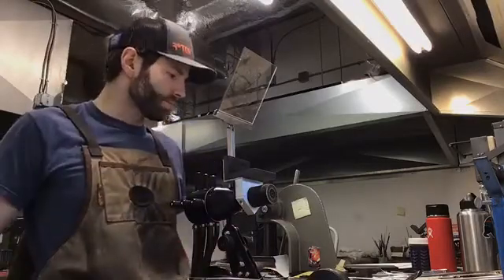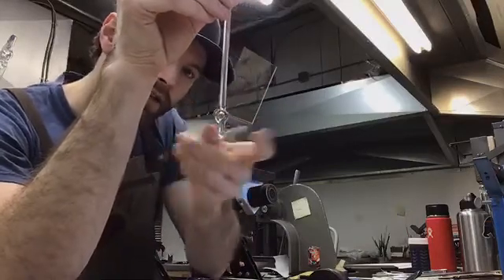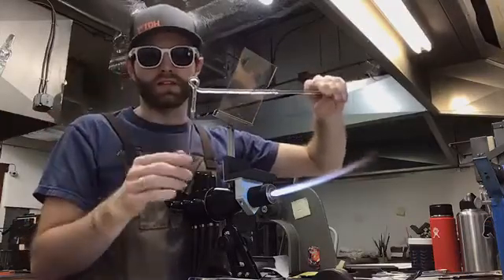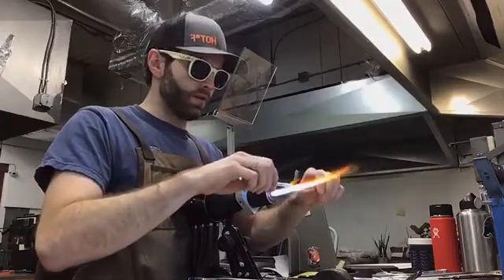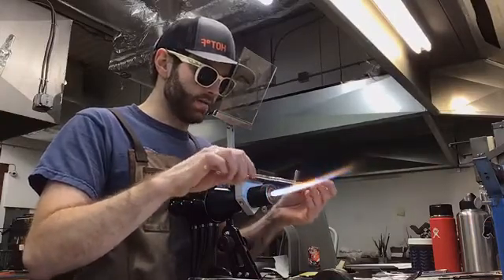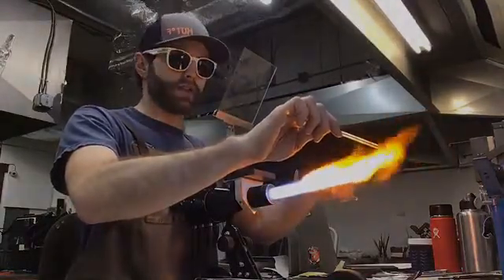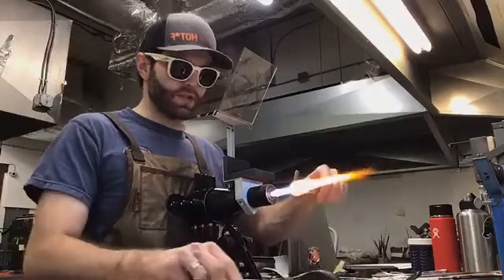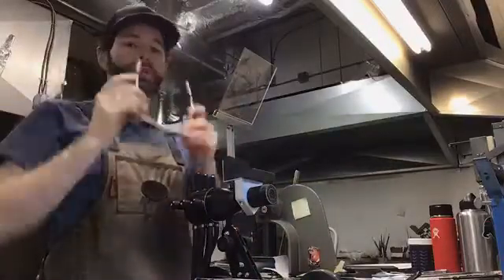Perfecting the Loop for Glass Pendants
A flamework demo with Dan on how to perfect your glass loops for pendants, ornaments, or anything you need to hang.

As always, we thank you for following us. Please head over to our website and check out our products and deals!

Dan Neff, owner and founder of Lake Superior Art Glass, has been blowing glass since 2003. In 2012 he opened up Lake Superior Art Glass in beautiful Duluth, MN, which now features a Flamework Studio, a new Hot Shop, and a gallery that features over 50 regional artists.

Thank you again to all our customers for helping to keep us small businesses going. Stay safe and healthy!